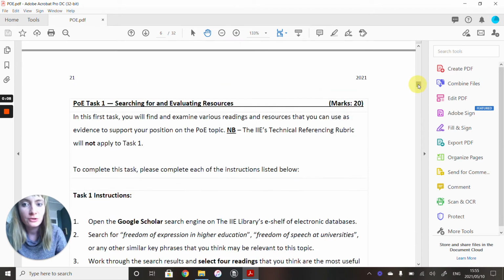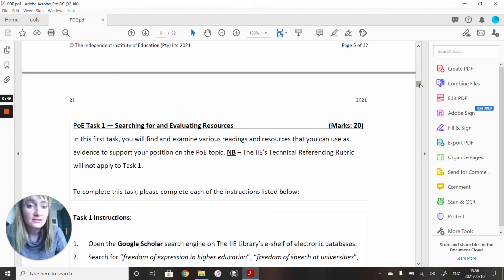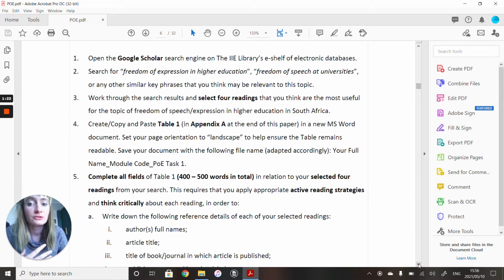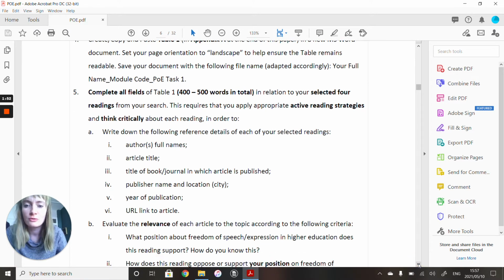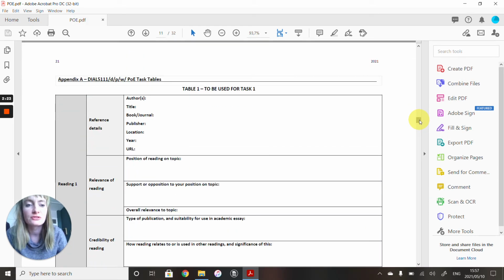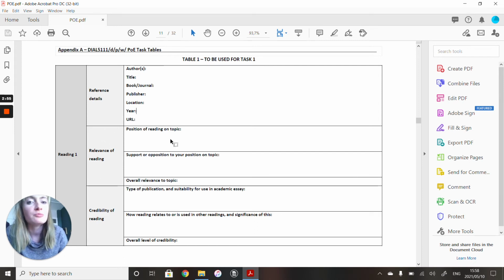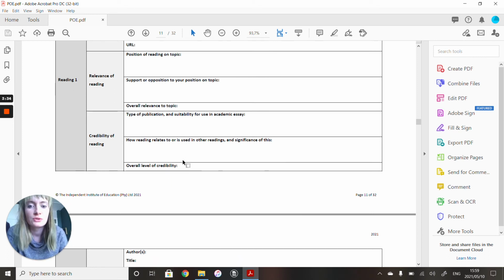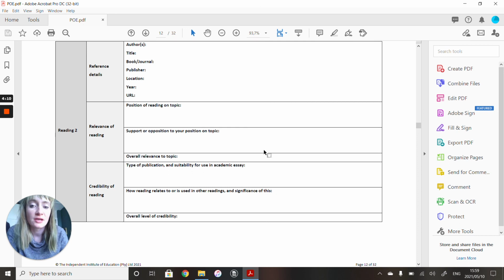DIAL5111 Portfolio of Evidence Task 1 talk-through